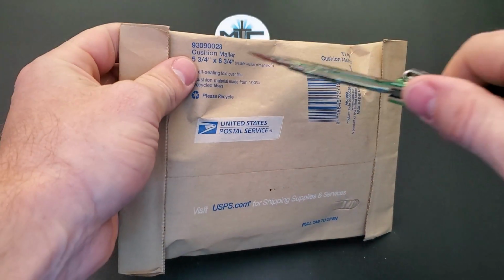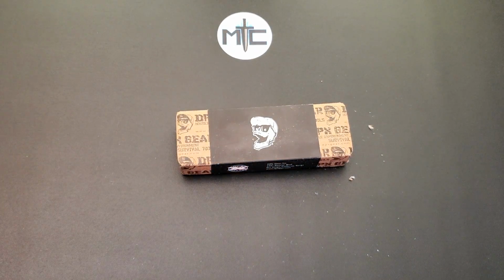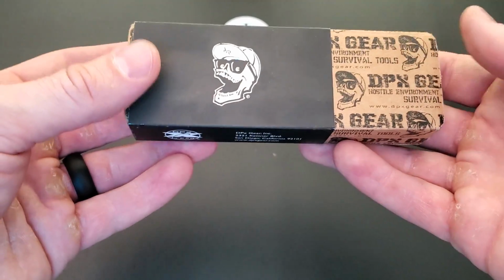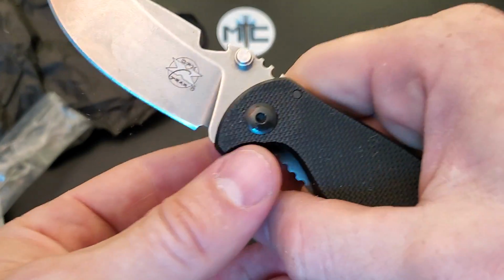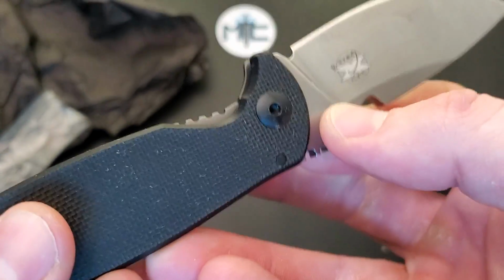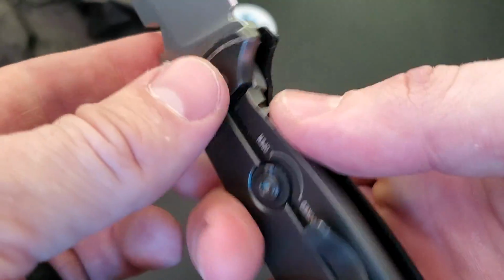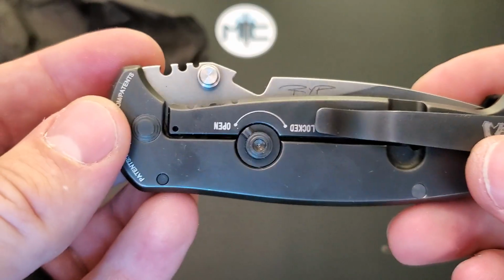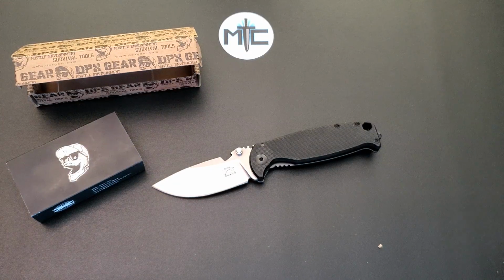DPX Knife Unboxing